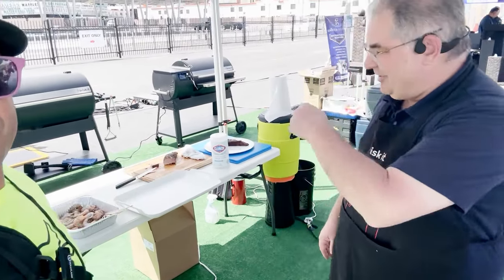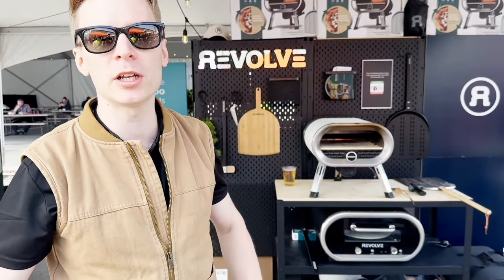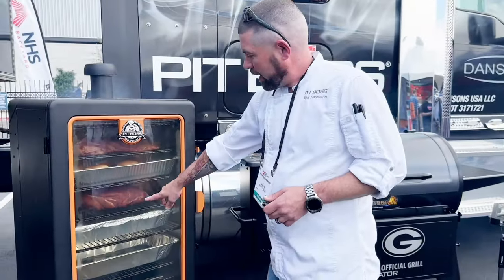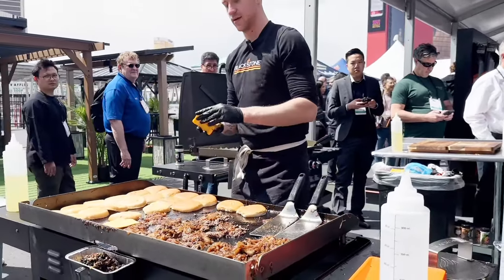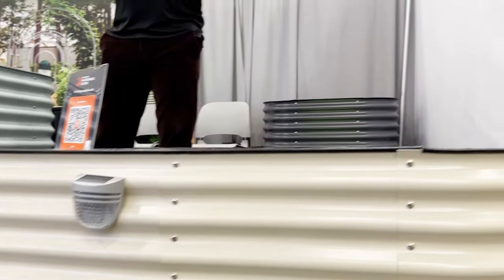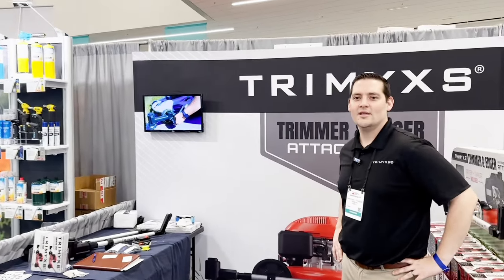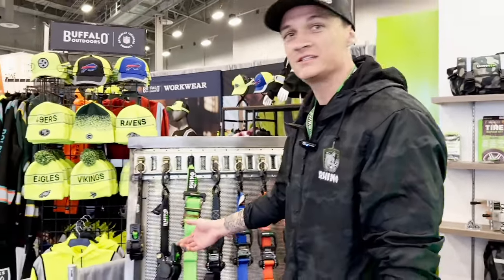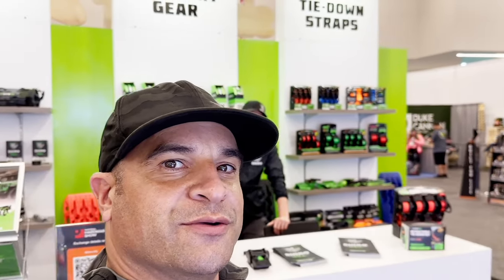All Access Day#1 Premiere Outdoor Kitchen and Tools: National Hardware Show 2024 (3-28)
My first NHS as a social media influencer. I was able to meet some great people.

00:00 Introduction
00:35 Brisk it
01:48 Revolve
02:20 Gather grills
03:03 Pitt Boss
03:54 Red art
04:49 Blackstone
06:07 Vego Garden
07:39 Trimyxs
08:44 Rhino USA
10:25 MaxXT